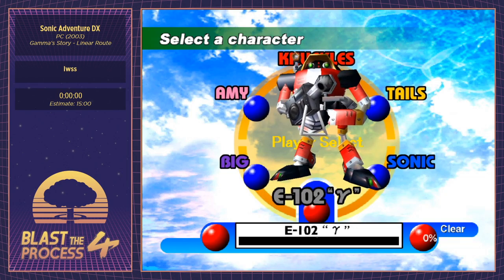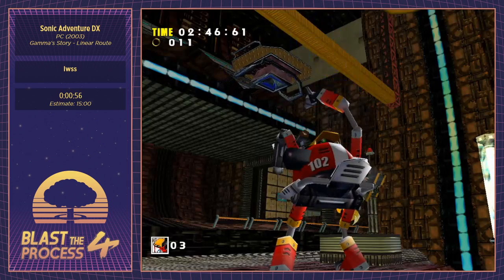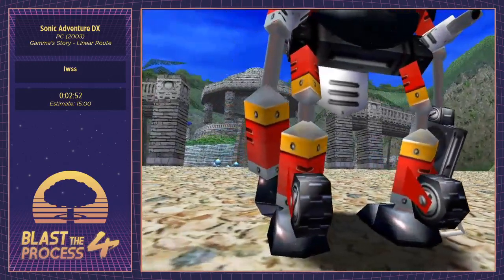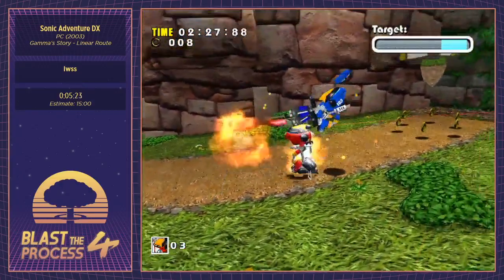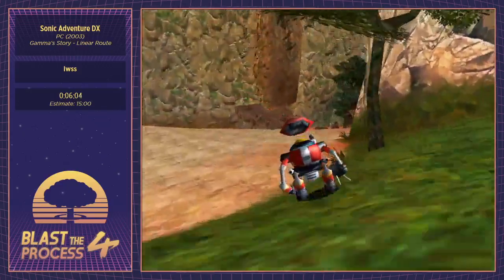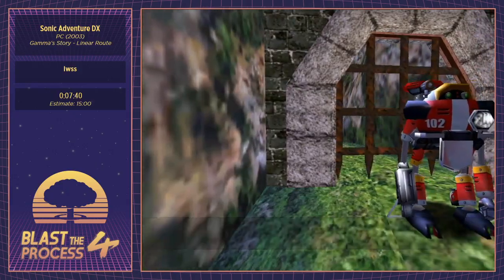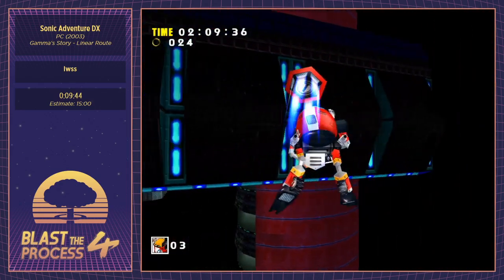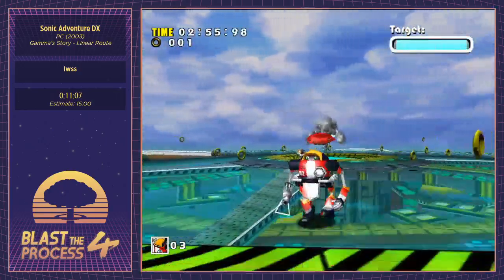Sonic Adventure DX (Gamma's Story - Linear Route) by lwss. Blast The Process 4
Blast The Process 4 - A speedrun marathon dedicated to SEGA related content.